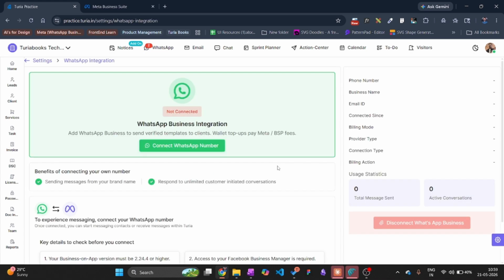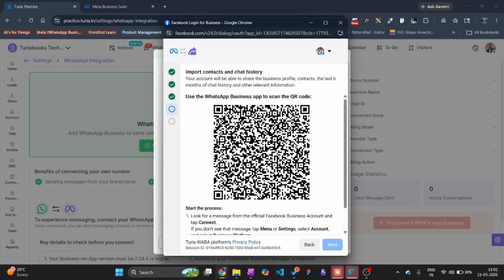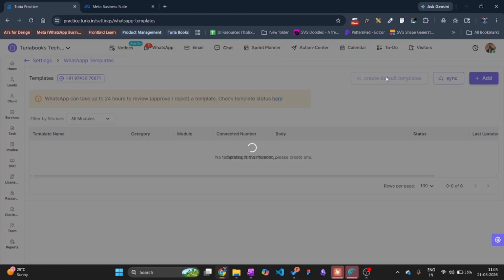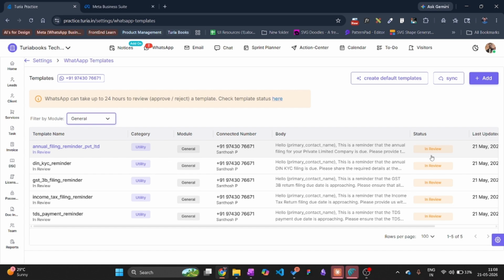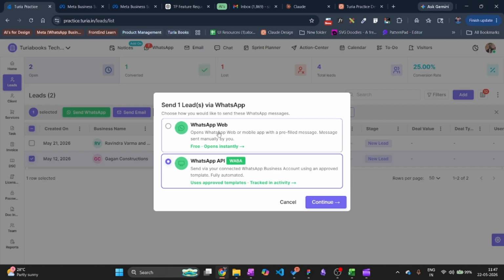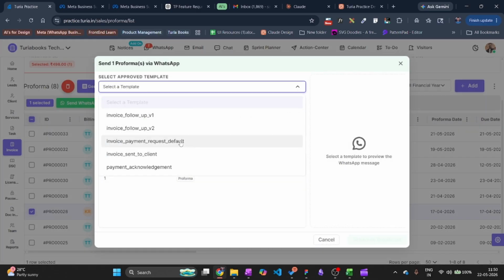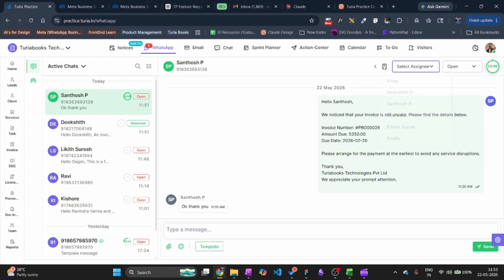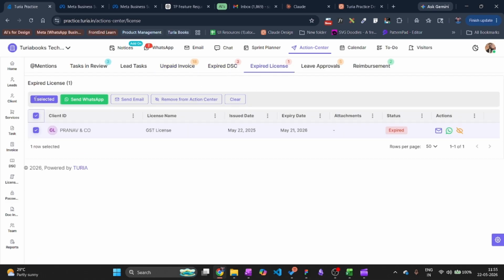WhatsApp Integration in Turia Practice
Learn how to integrate your existing WhatsApp Business account with Turia and start managing client communication seamlessly from one place. Follow the simple setup process and connect your account in just a few steps.